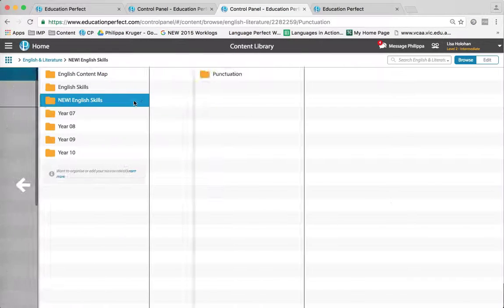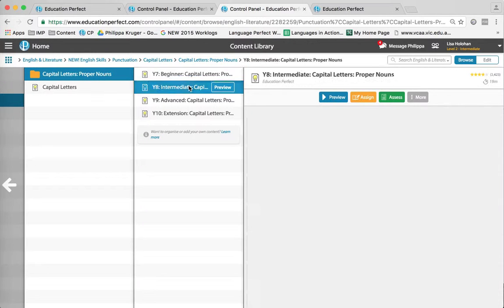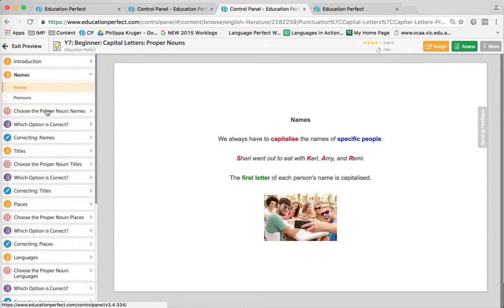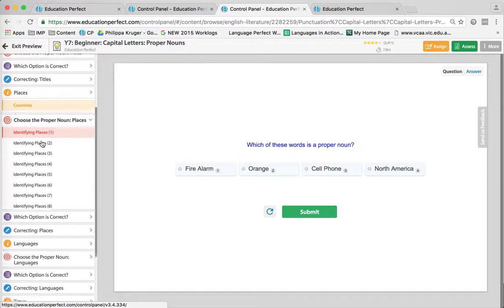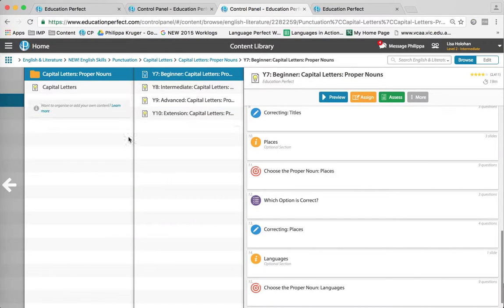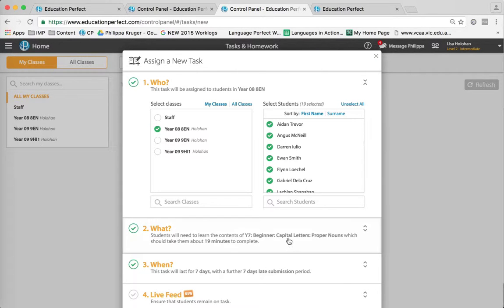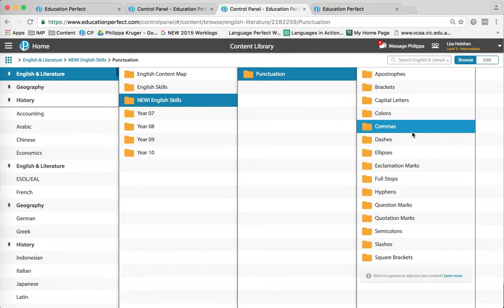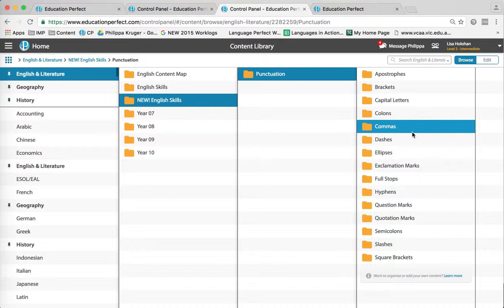New English content